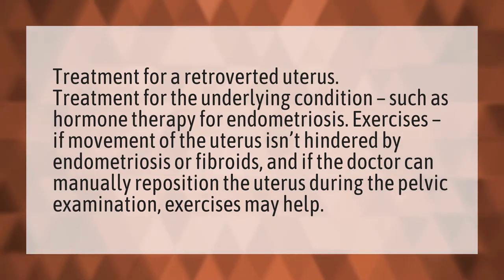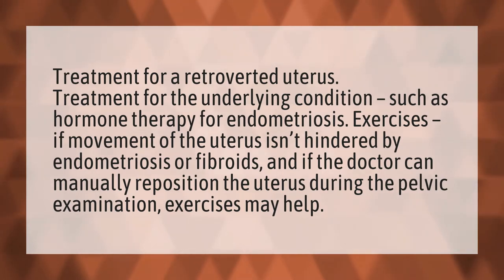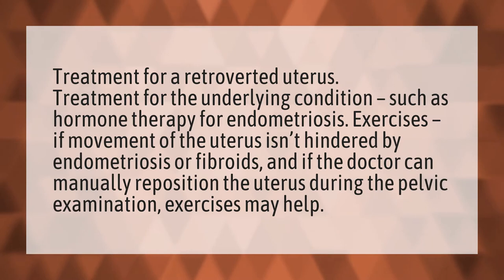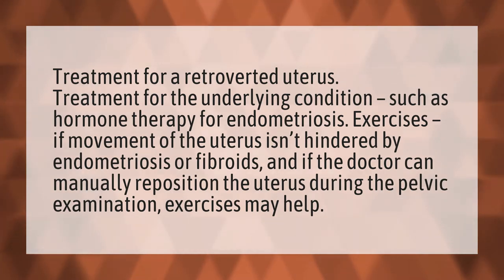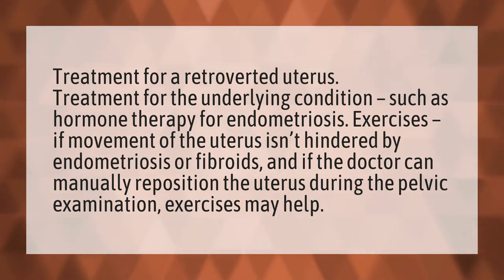How is Retroverted uterus corrected?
Uterus Baby Boy • How is Retroverted uterus corrected?